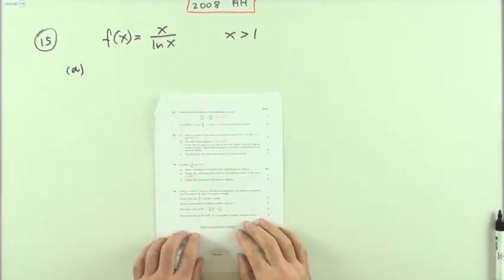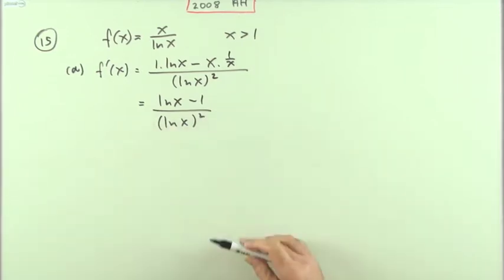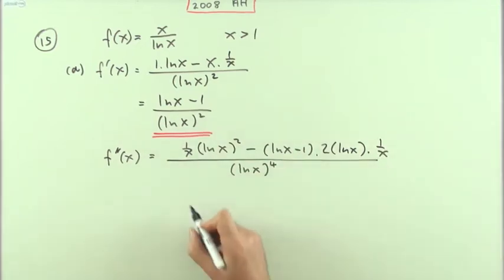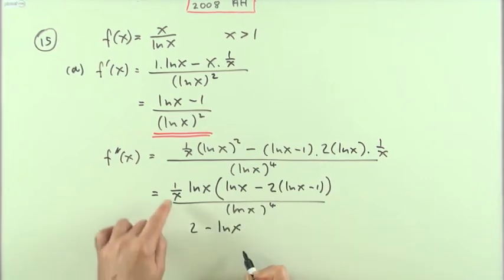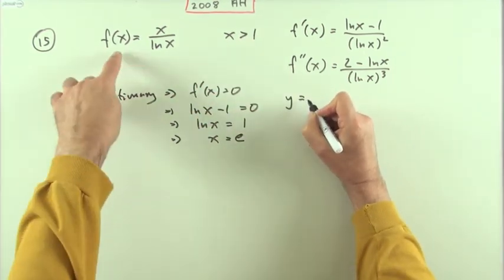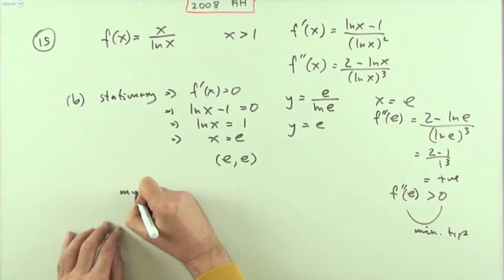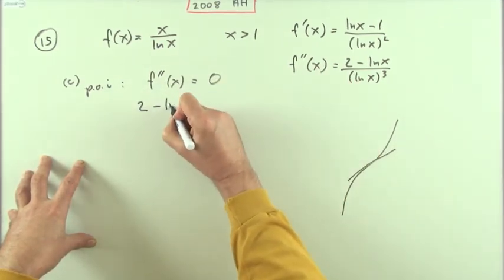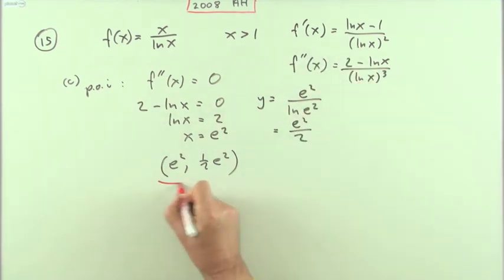2008 SQA Advanced Higher Maths no.15 Stationary points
Finding the stationary points, and point of inflexion, of a
'rational' function involving lnx.